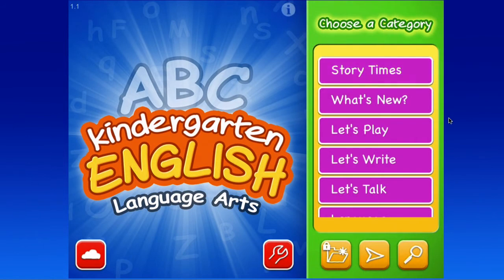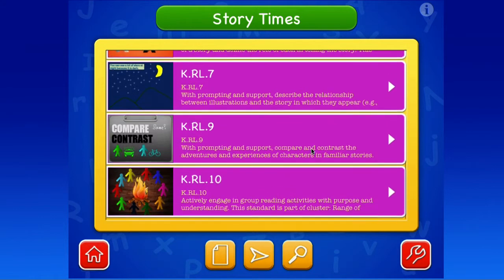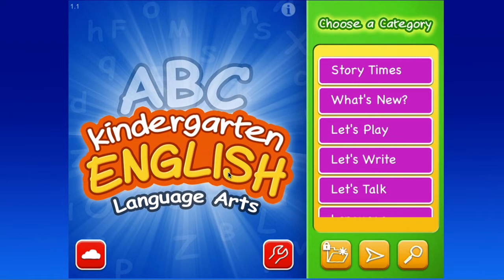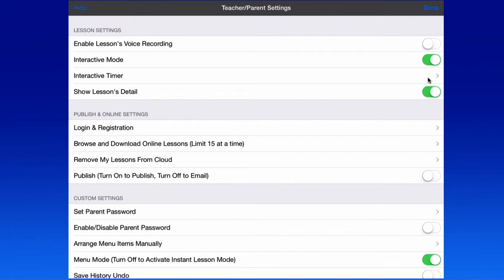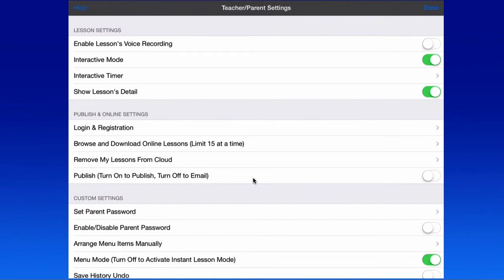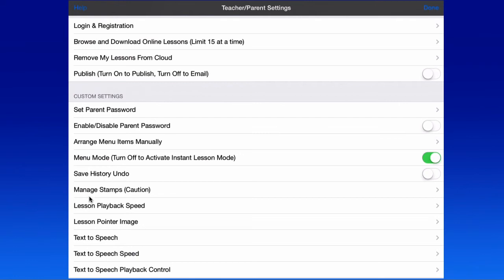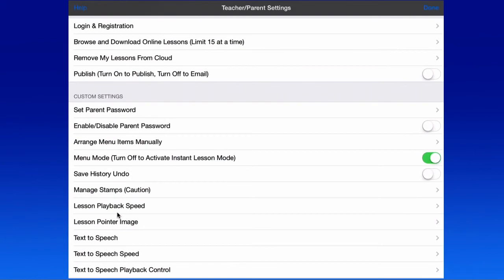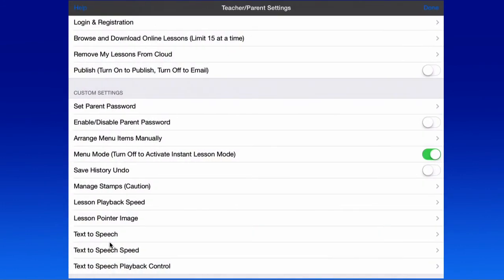Tutorial 1 - Quick Overview of English Language Arts App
Okay, this is a totally unscripted tutorial. Hopefully being genuine and natural will help you understand the basic features of our newly released apps. I sincerely thank you for your patience.

1. I started with the Home Menu. The categories correspond to the 6 domains under the Common Core State Standards for the English Language Arts. We changed the title to make them a little more casual.

2. I went on explaining the [Cloud] button, the [Setup] button, the [Slideshow] button, and the [Search] button.

3. To go to any domains, you simply tap at the domain name, and a new menu will open. This is a structured approach so your lessons are always organized.

4. I spent a long time explaining the [Setup] or [Setting] menu. Still, we would recommend that you read the User's Guide from our website if you wish to learn more.

5. Finally, I demonstrated the playback of a lesson. The lesson was played back with our Speed Draw and Whiteboard Animation features. This is really cool and you will absolutely enjoy it once you get a hang of it.

Again, thank you for your patience. We will publish more tutorials soon.